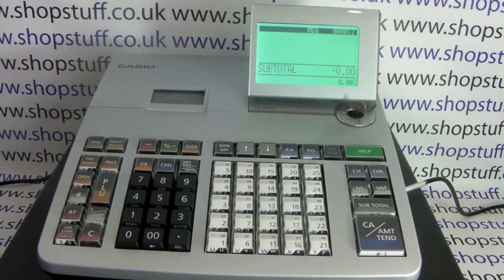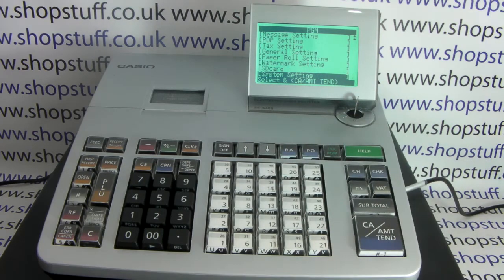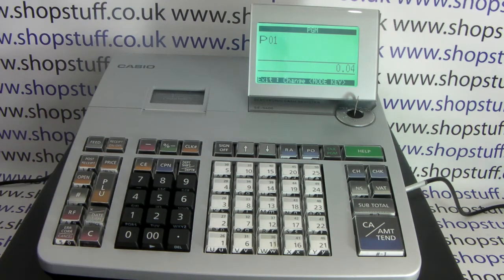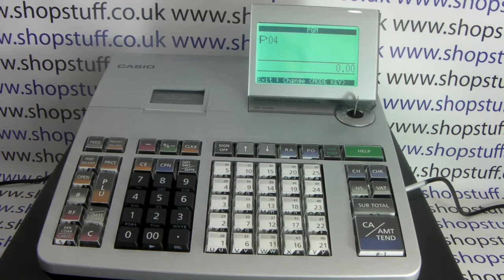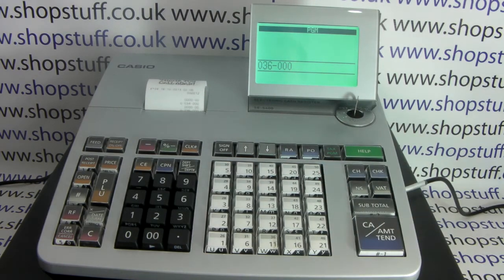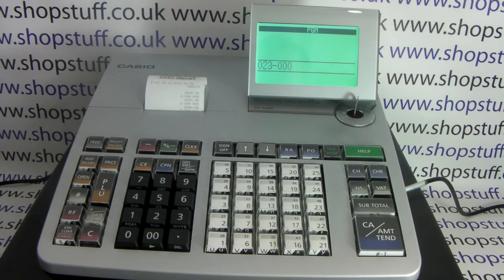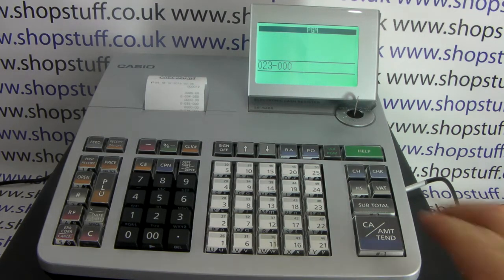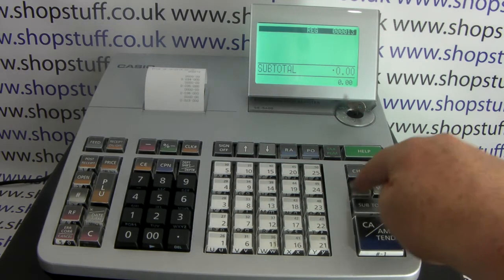How To De-Active Unrequired Buttons On Your Casio SE-S400 SE-S800 Cash Register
Video demonstration of how to disable function or department buttons on the Casio SE-S & SE-C range of cash registers.